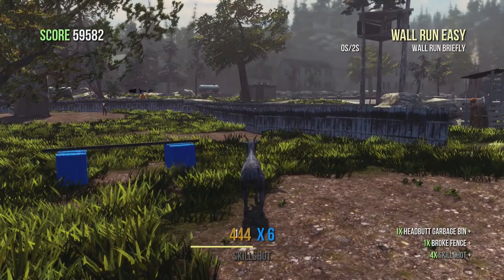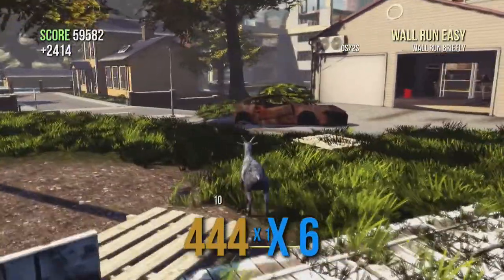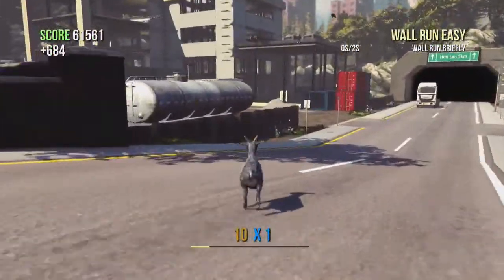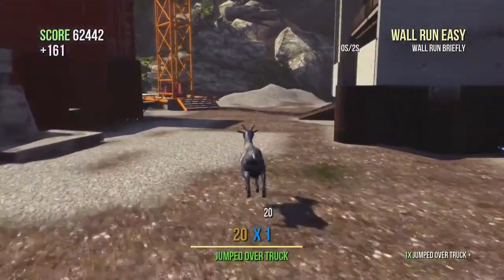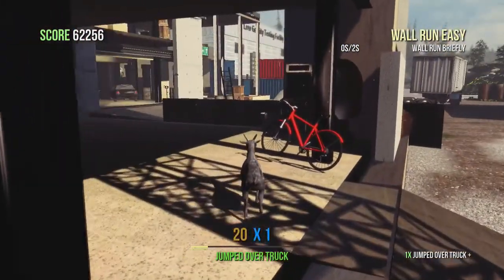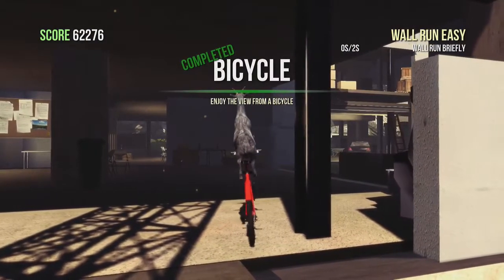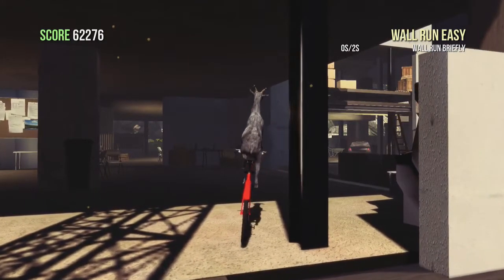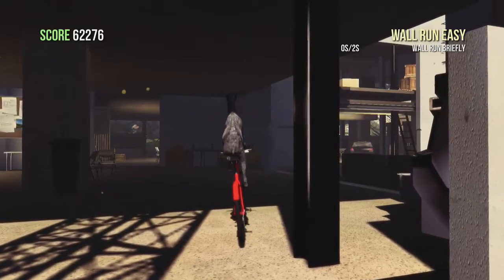Goat Simulator | One Ball Achievement Guide